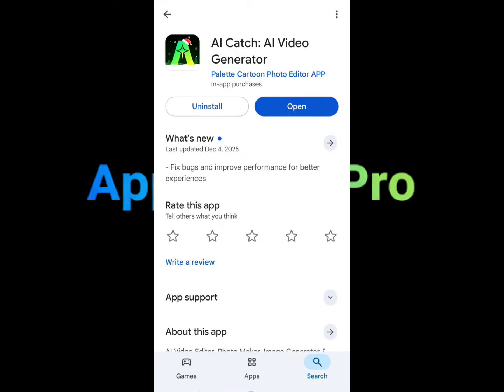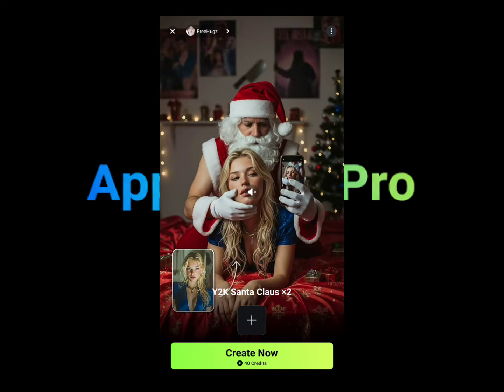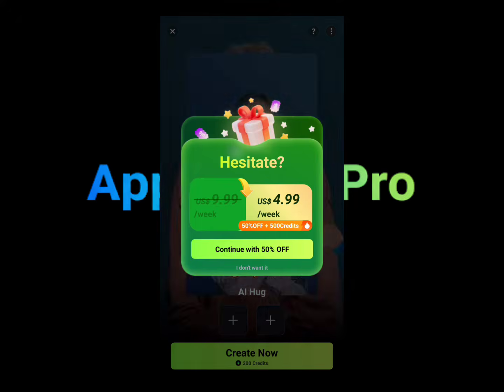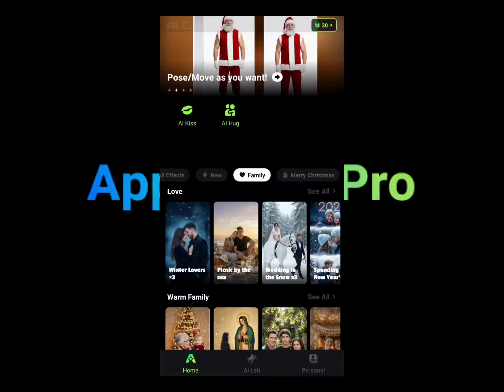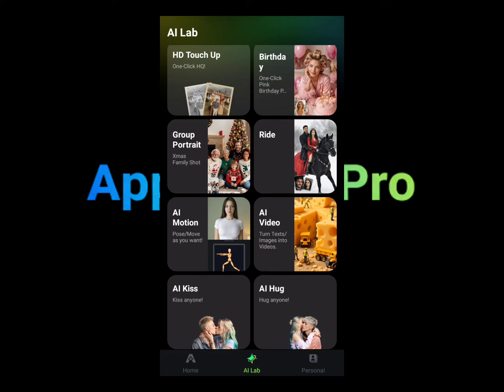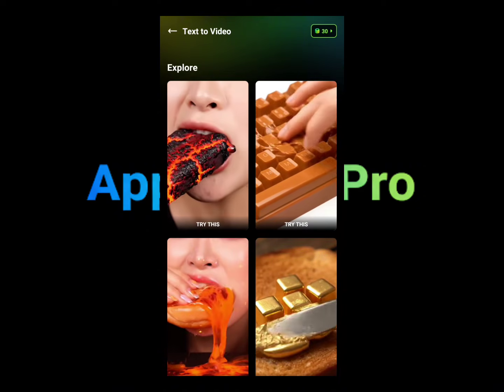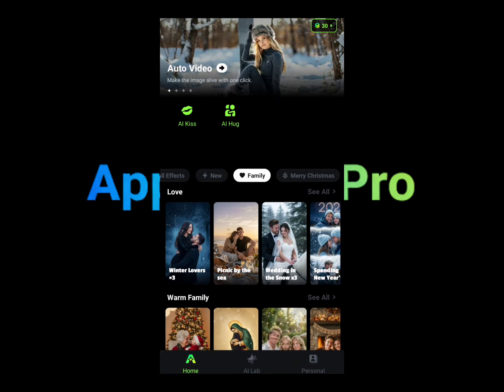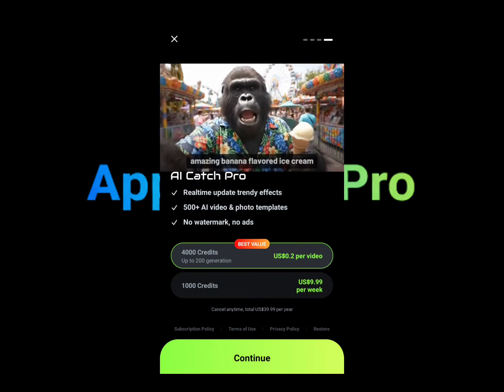AI Catch how to use || how to use AI Catch App